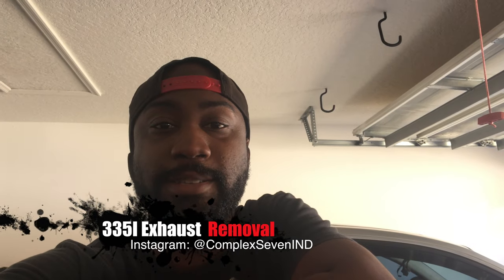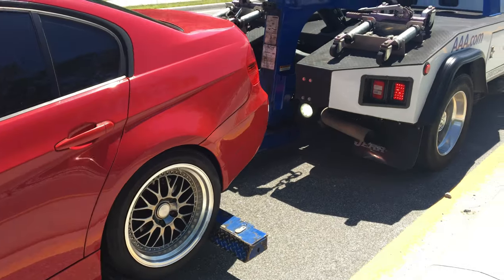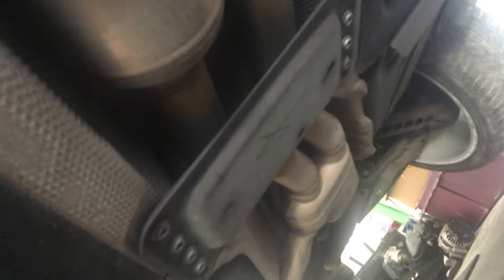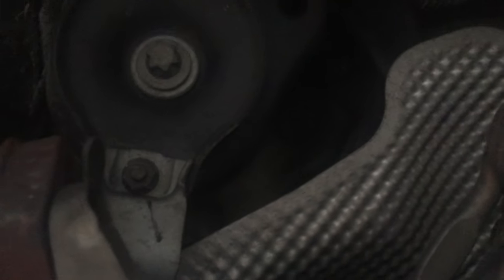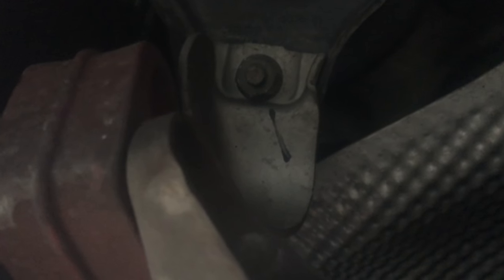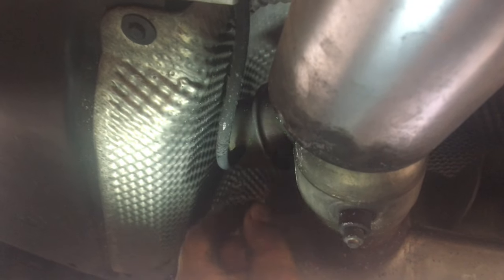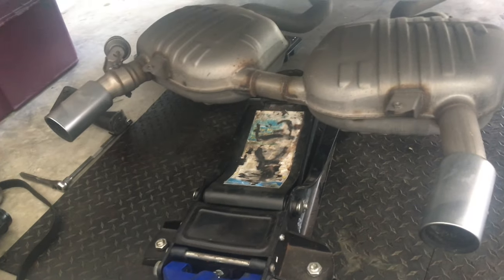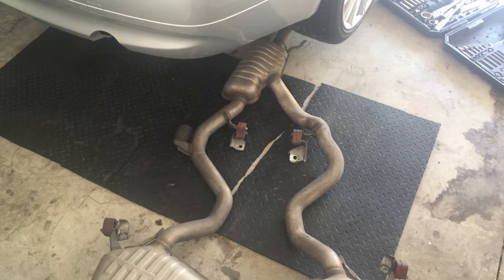BMW E90 E92 Exhaust Removal w/ Project Updates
Gave an update on the current projects I have pending. But the main reason for this video was to provide guidance on removing the E90 BMW 335i exhaust. The same steps can apply to the E92 335i​ and non-turbo E9X variations with slight variation when you reach the exhaust.